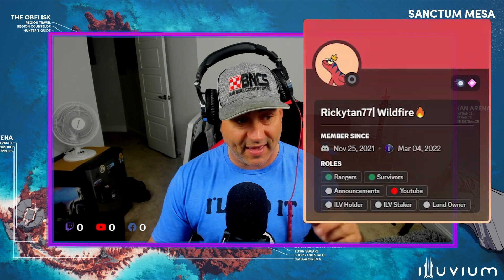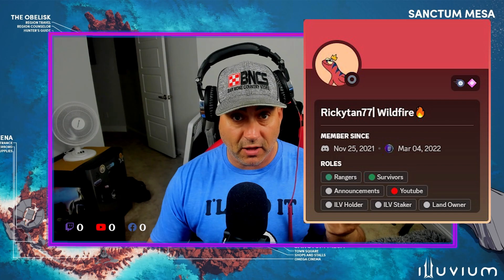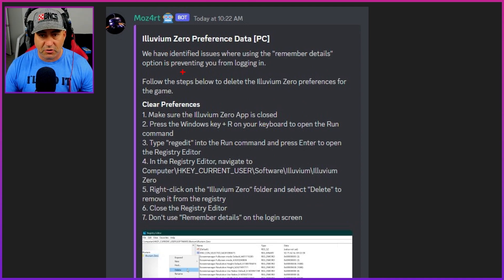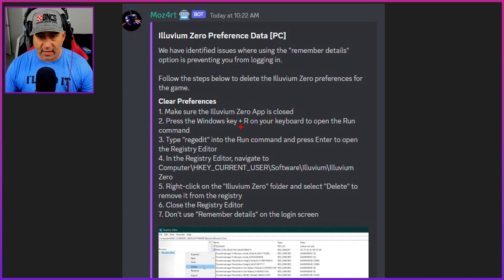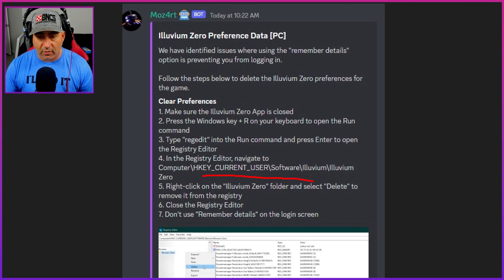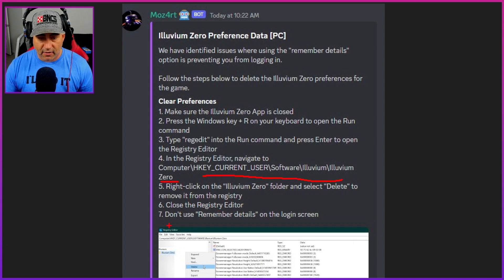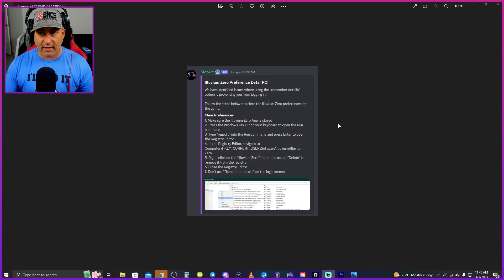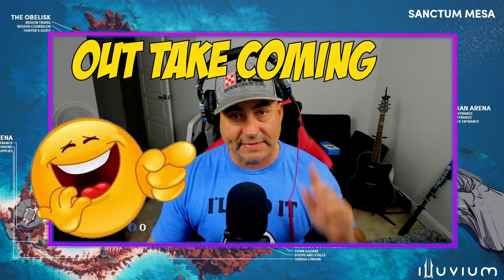Major Bug fixed in ILLuvium zero "Not loading"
Illuvium Zero Preference Data [PC]
We have identified issues where using the "remember details" option is preventing you from logging in.

Follow the steps below to delete the Illuvium Zero preferences for the game.
Clear Preferences
1. Make sure the Illuvium Zero App is closed
2. Press the Windows key + R on your keyboard to open the Run command
3. Type "regedit" into the Run command and press Enter to open the Registry Editor
4. In the Registry Editor, navigate to Computer\HKEY_CURRENT_USER\Software\Illuvium\Illuvium Zero
5. Right-click on the "Illuvium Zero" folder and select "Delete" to remove it from the registry
6. Close the Registry Editor
7. Don't use "Remember details" on the login screen

"Video equipment"
"lights"

"Green screen"